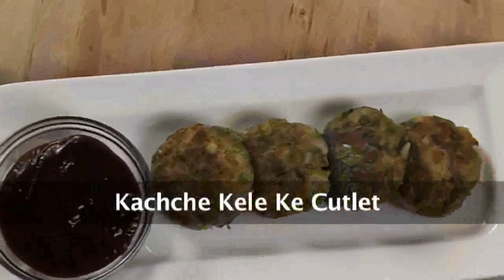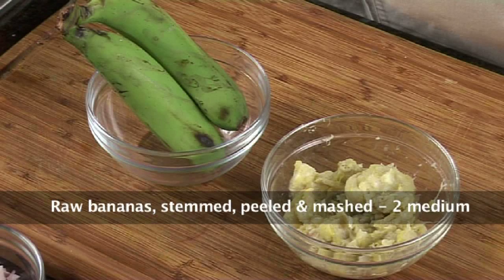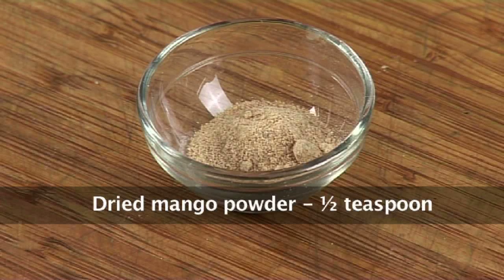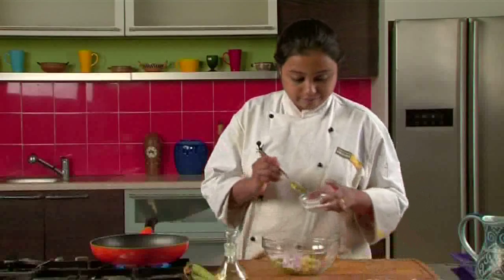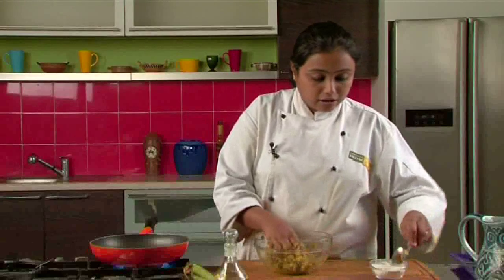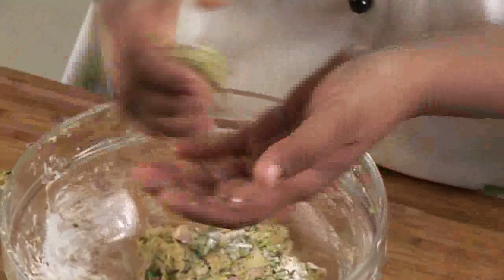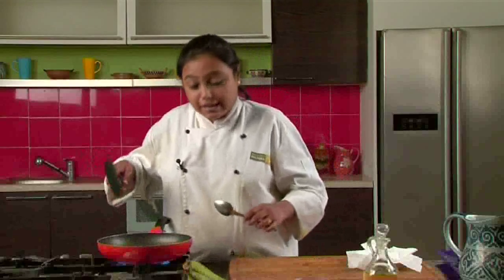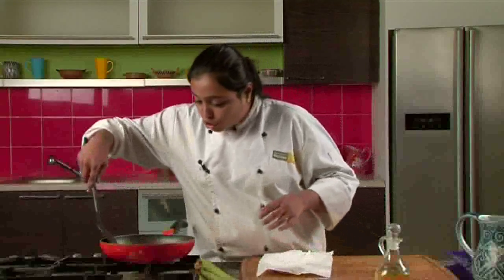Kachche Kele ke Cutlet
Boiled and mashed raw bananas mixed with bread, coconut and spices, shaped into cutlets and shallow-fried.